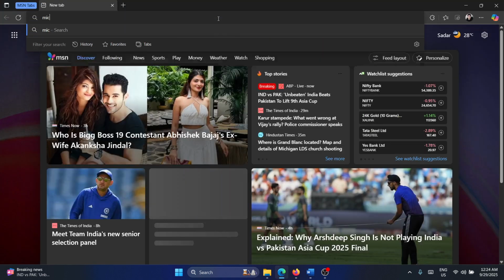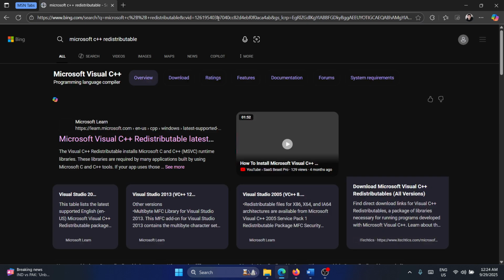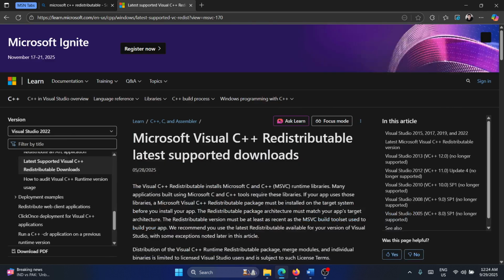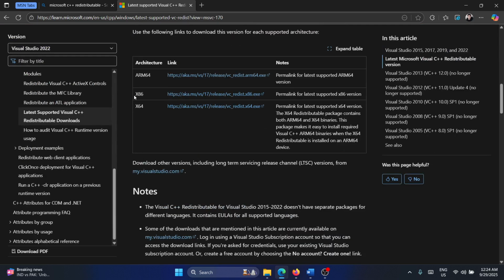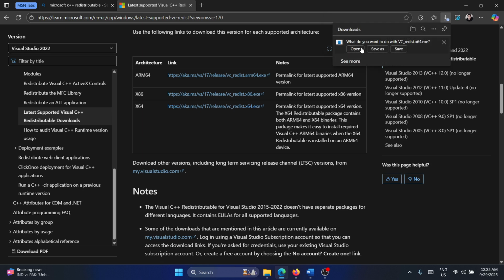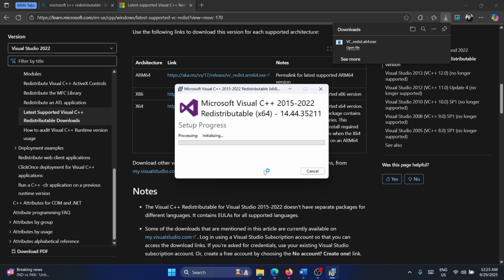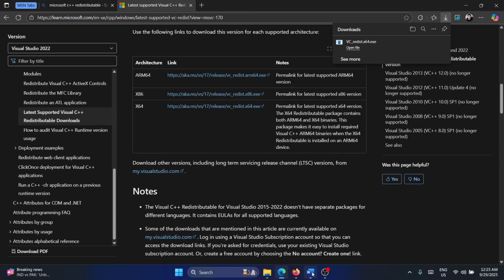Fix isdone dll Error While installing games In Windows 11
Video Title : Fix isdone dll Error While installing games In Windows 11

If you wish to Fix isdone dll Error While installing games In Windows 11 then please watch this video.